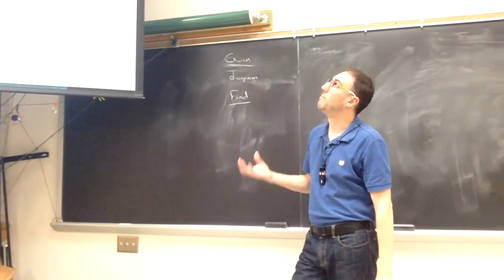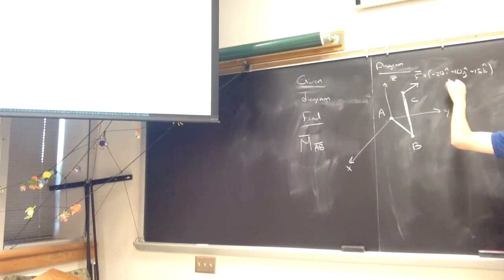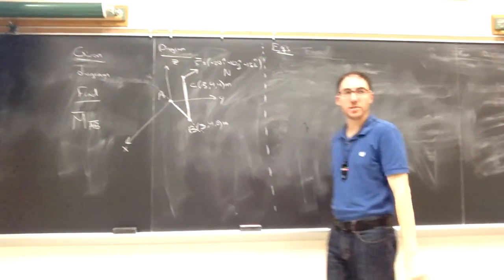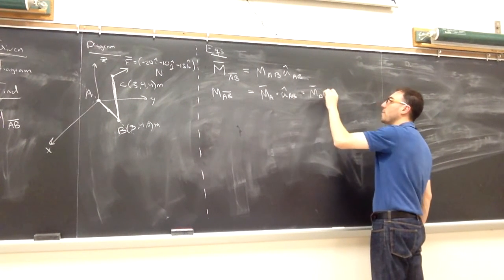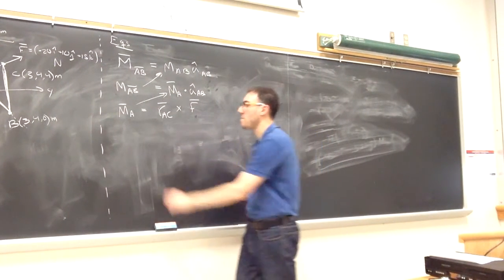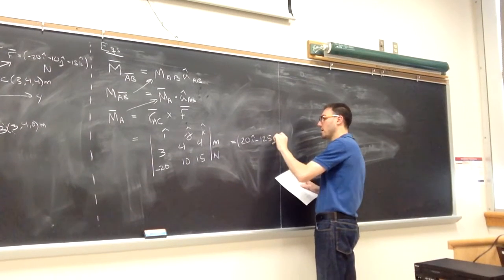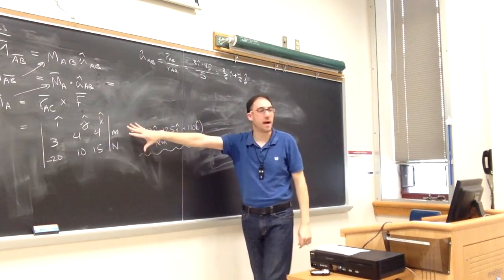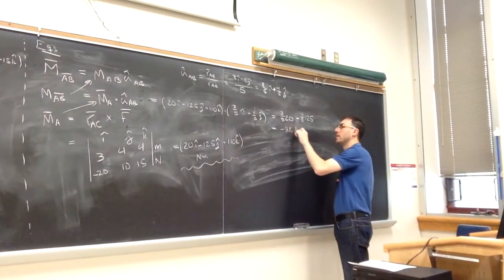EMCH 211 04 H Finding moment about oblique axis due to single force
Finding moment about oblique axis due to single force